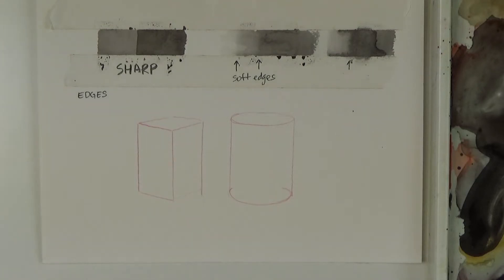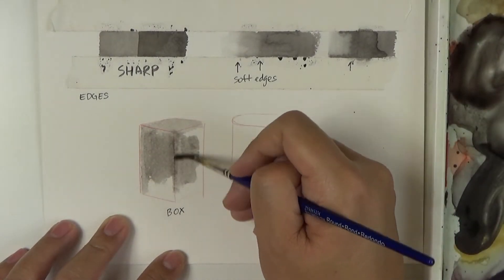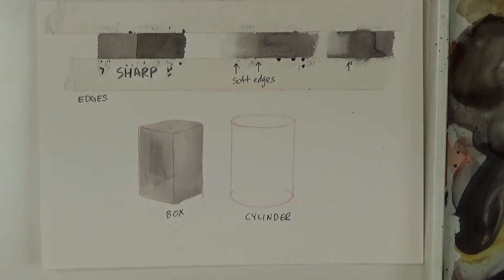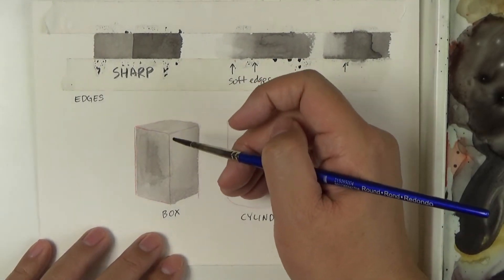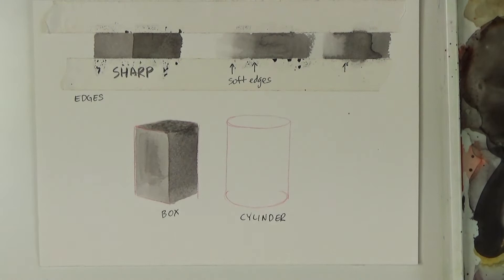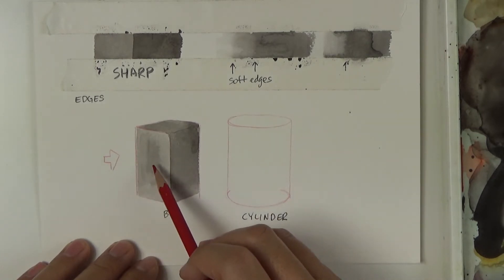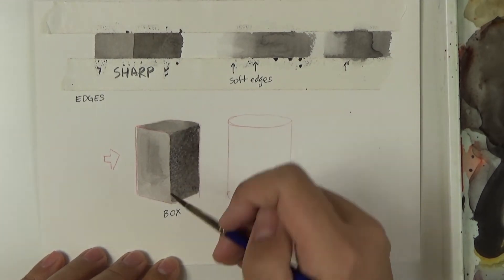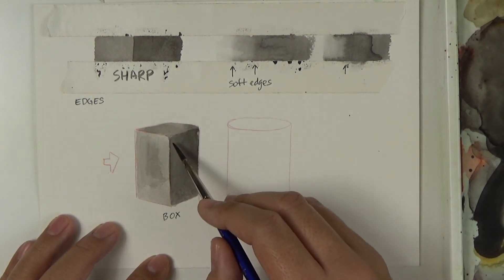Painting Form - Box Forms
In this video, we look to apply the concept of edges to a boxed form. Box forms will be using the sharp edge where the sides meet.

Visit AlexLeonArt.com for information about upcoming workshops!